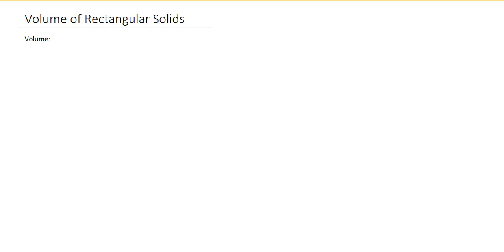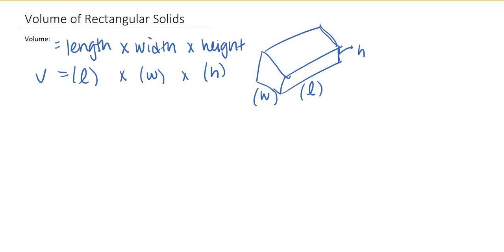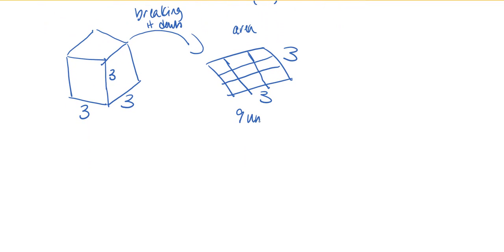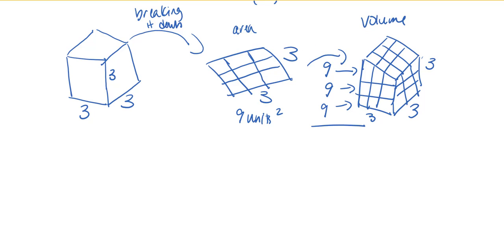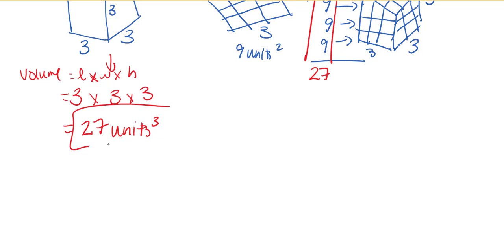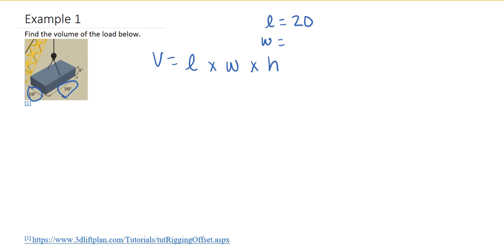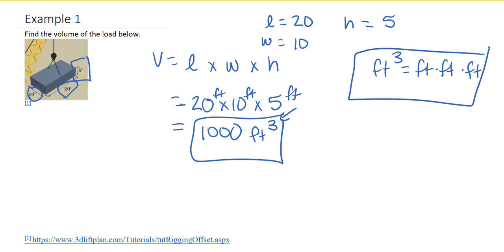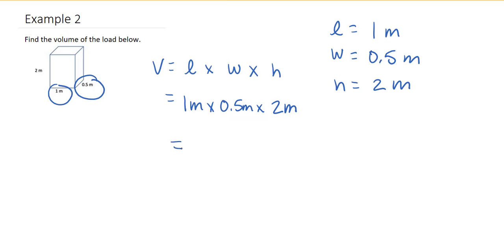Volume of Rectangular Solids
Geometry - Finding the volume of rectangular solids.